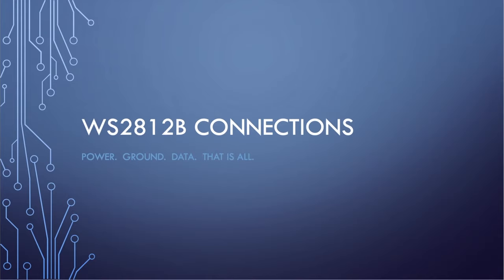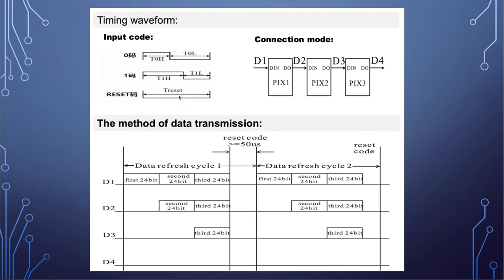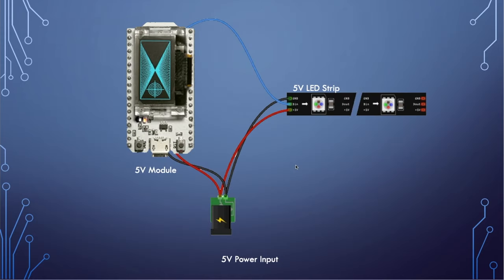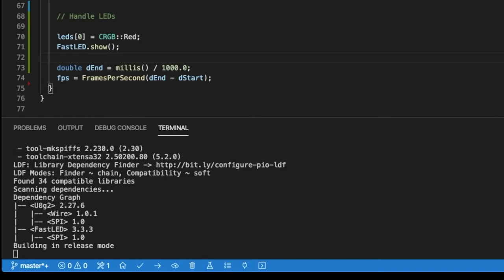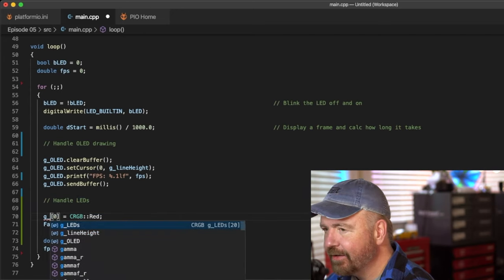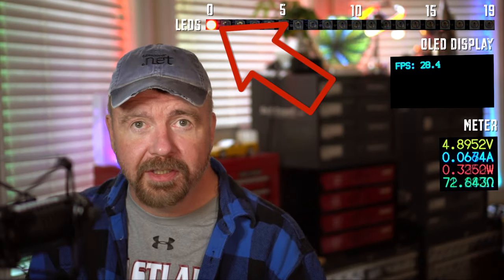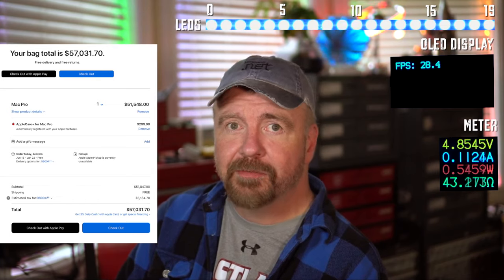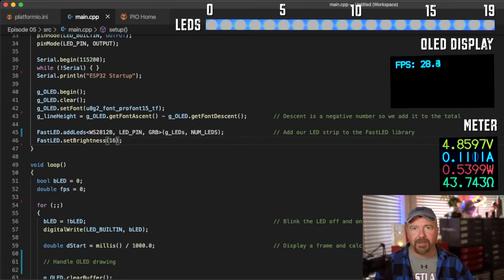04-FastLED with Arduino Tutorial Introduction - How to Code for RGB LED Strips (WS2812B)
Source code below! Arduino FastLED Tutorial introduces FastLED and provides connection info and programming steps to get a WS2812B rainbow up and running in one episode.

All coding is shown live in Visual Studio Code, and results are displayed instantly on the ChipCam!  Carl the cameraman assists.

Links to parts used in this episode:
IP65 Silicon Waterproof version of 5V BTF Light Strip.

Infinity Mirror that we will modify to build our own:

Link to MakerFocus ESP32 Module with 8M of PSRAM:

DC Power Connectors to simplify hookups:

That swanky stainless steel USB meter I use:

And a nice non-stainless version at 1/3 the price: